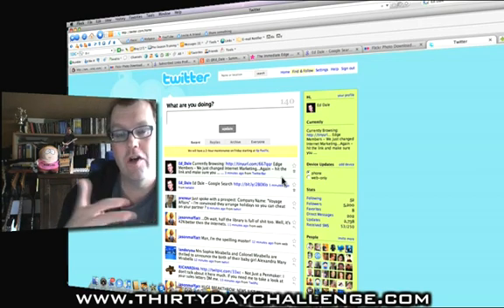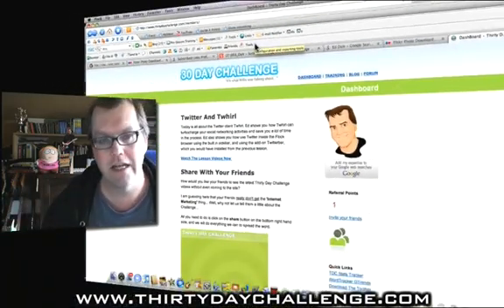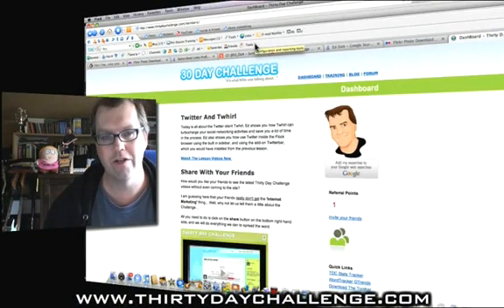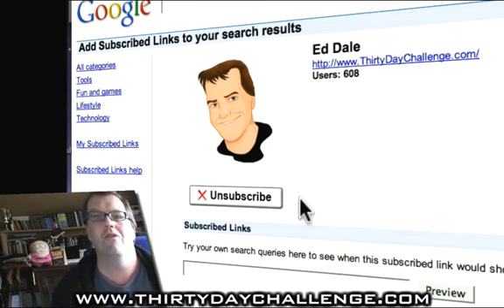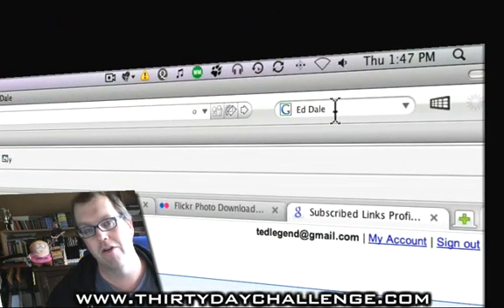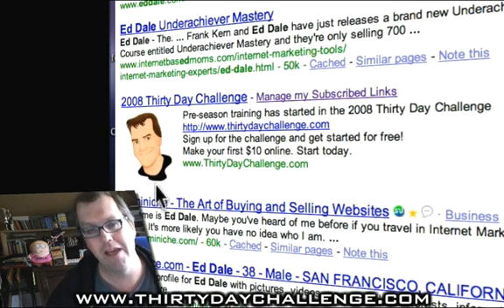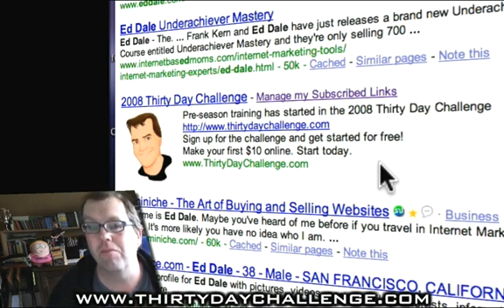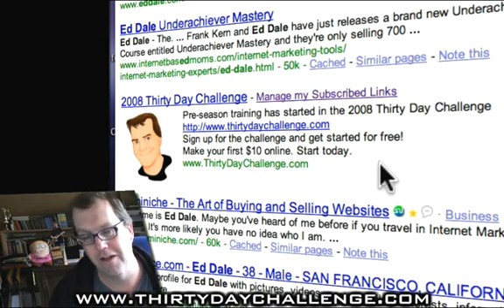Add Google Searches Using Subscribed Links